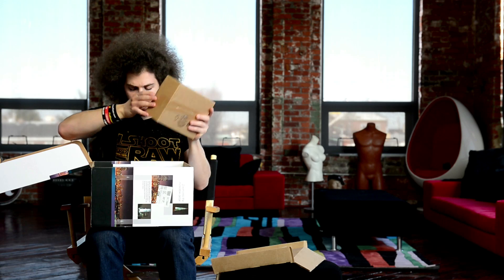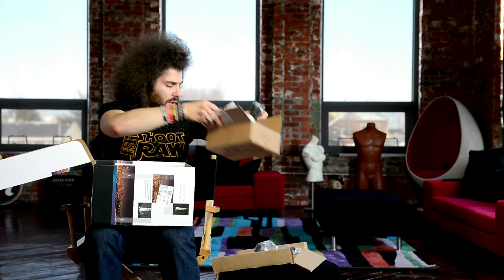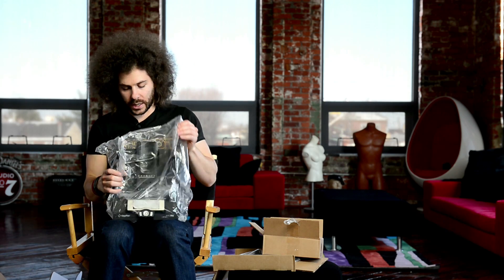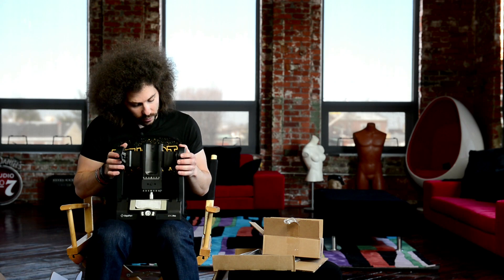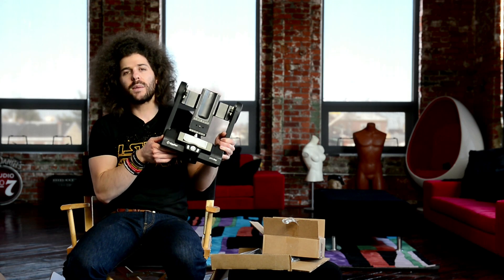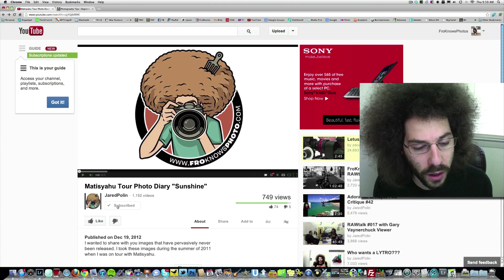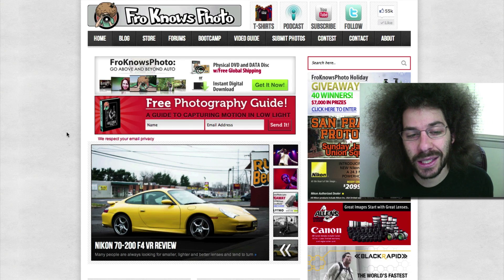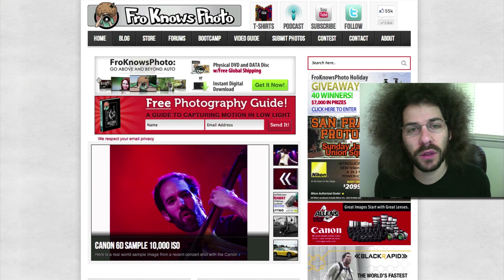GigaPan Epic Pro Unboxing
I got an e mail from someone over at GigPan asking me if I would like to test it out.  Now thats an offer I am not going to turn down, mind you I do not get to keep it, it must go back in two months.

I have heard of and seen GigaPans ever since that amazing one from the first Obama inauguration. For those who don't know what a GigaPan is or what it does please let me explain.

The GigaPan is a computerized unit that allows you to capture images that then are stiched together to create one large image.  The benefit here is you can zoom in on all the areas of an image to see what is going on.  Check out the test image below that is comprised of 25 images.

I have been testing out the GigaPan for a few days now and will come up with a full review for you in the future.  It is pretty amazing what this unit allows you to capture.  Mind you the price tag is $895 which may sound expensive but this unit should make you money.

If you are an interror photographer you can create 360 degree images that can be used for walk throughs.  I can also see using these for large sporting events and creating amazing posters of landmarks.